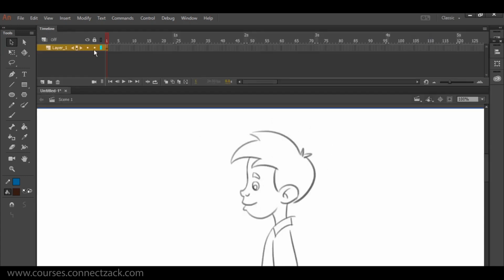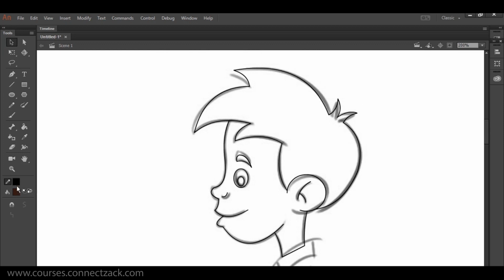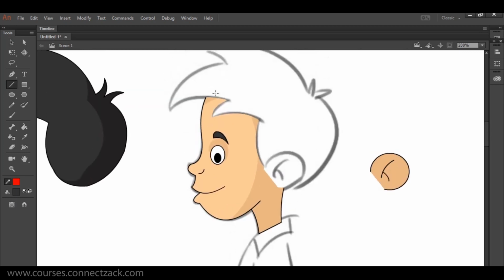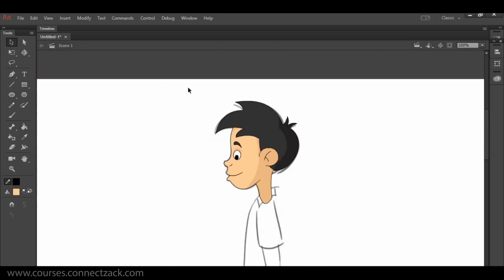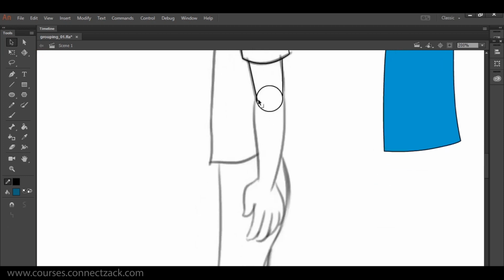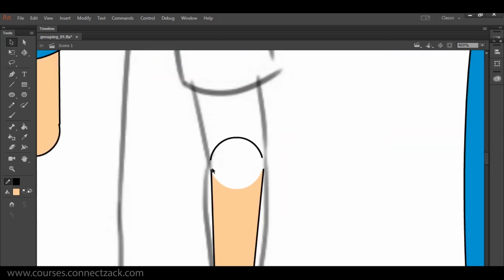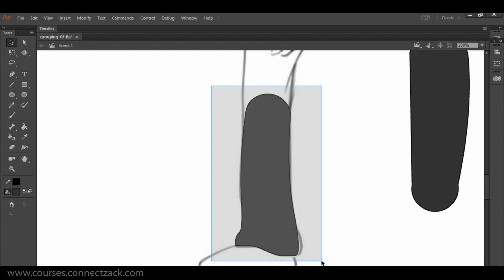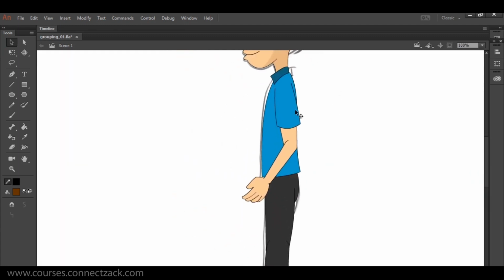how to do Grouping for Character animation in Animate CC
grouping is very important, once we group the character we will have more control over the characters.